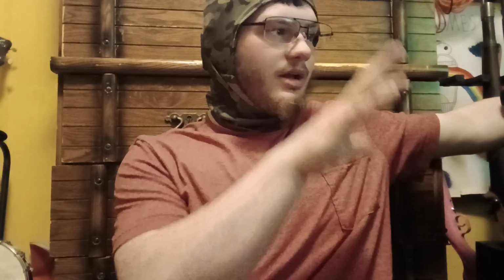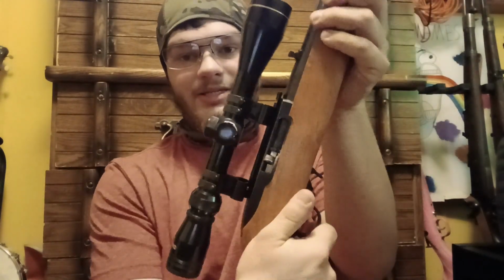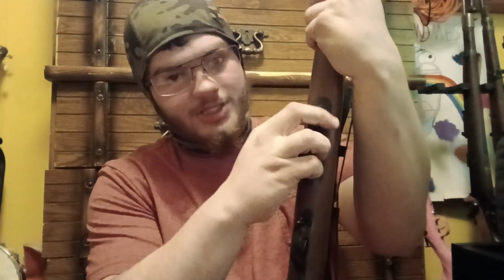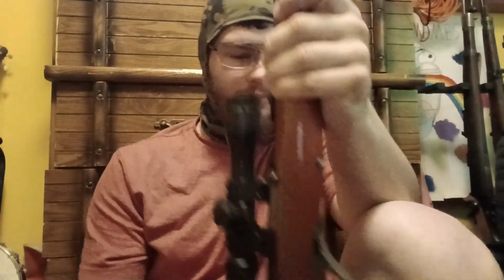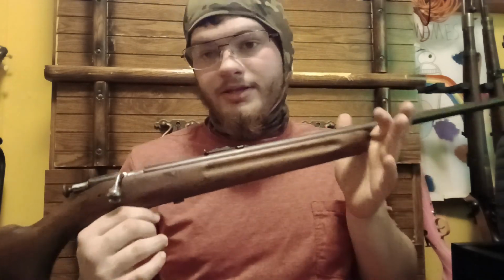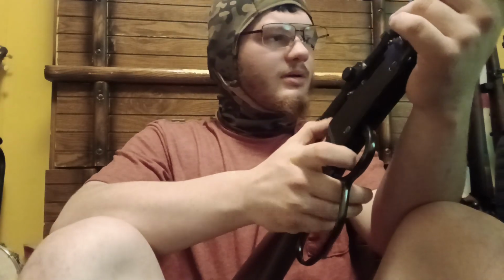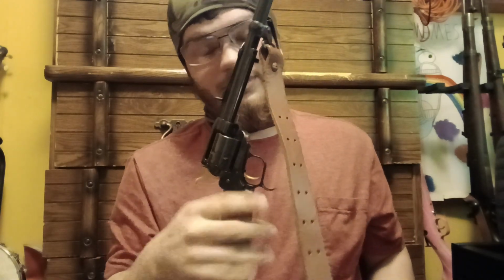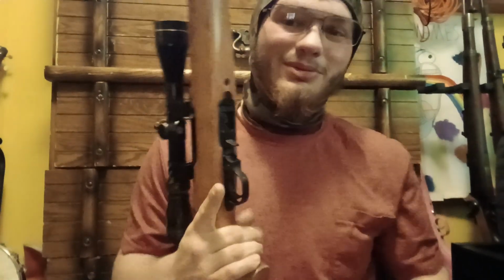Whats the best .22lr?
Today because of the snow I talk about whats the best .22lr